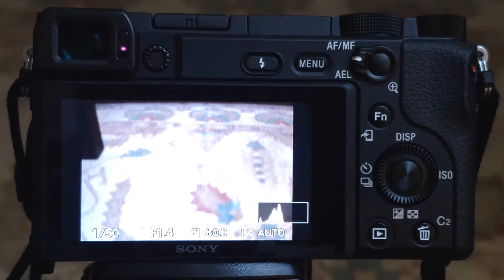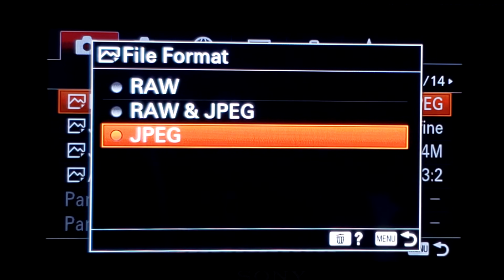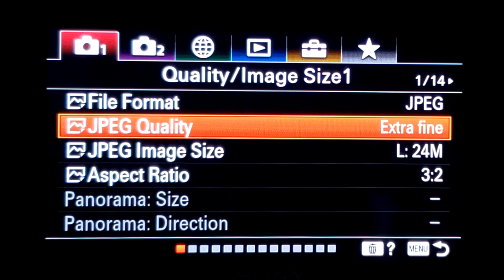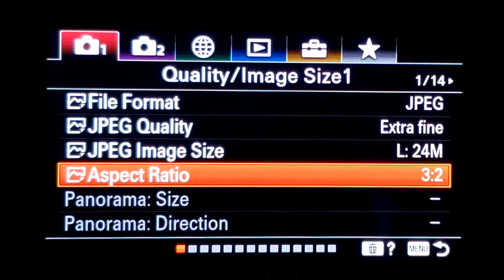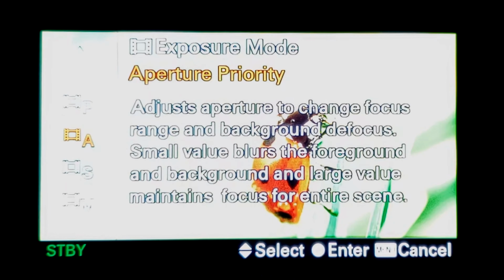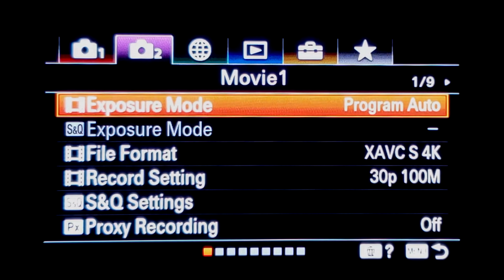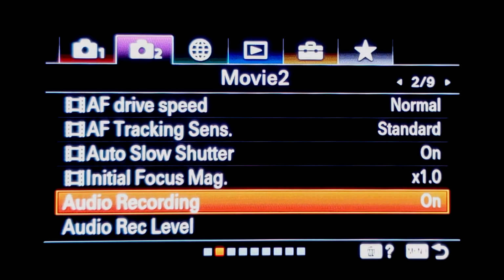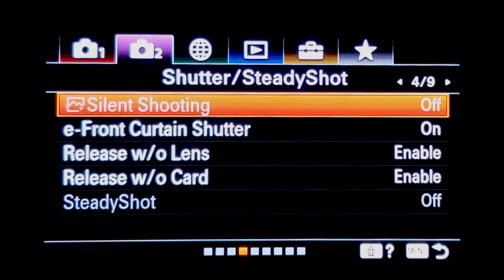HOW TO USE SONY A6400 Mirrorless System Camera - QUICK START GUIDE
How to Use SONY A6400 Mirrorless System Camera - QUICK START GUIDE - howtouse sonya6400 a6400 #6400 camera. In just 8 minutes, this video shows you how to use the Sony Alpha a6400 camera’s basic photo/picture and video/movie settings. It will show you how to select the photo/video size and resolution, which camera mode to use, which video exposure mode to use, audio settings, videos settings, and other basic settings.

These are all the settings you need to start using the camera right away!